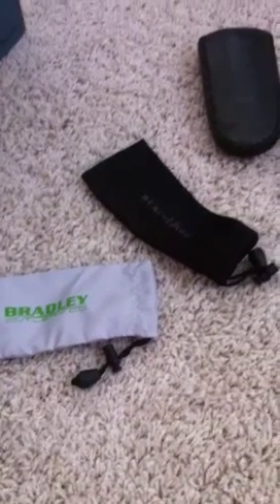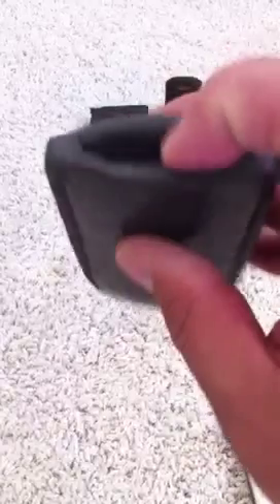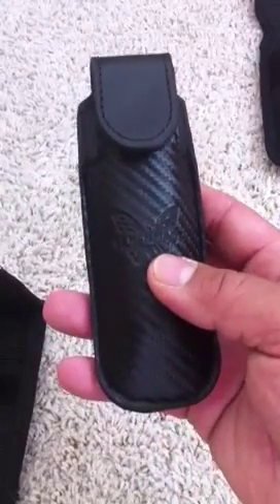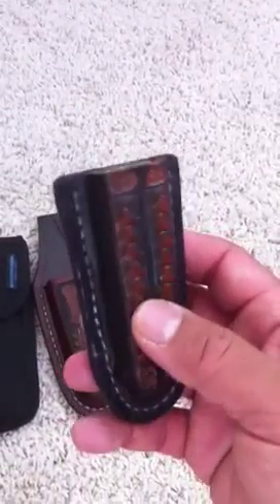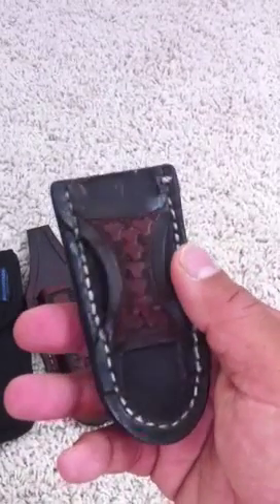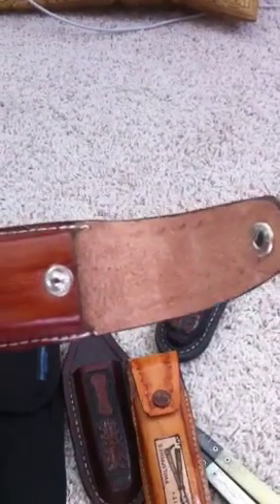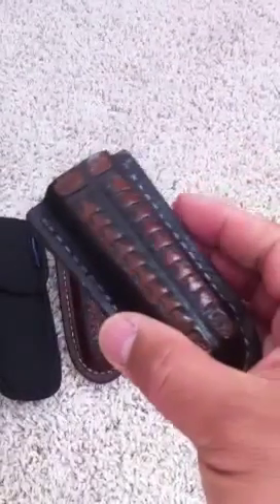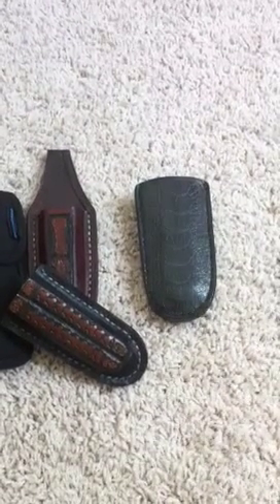Balisong Holsters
If you don't carry a Balisong by a clip, then a holster is something that you should carry.  Take a look at these different Holsters.  Matt Cook, Pinoy Knife, makes excellent custom leather Holsters that are hand stitched. Pinoy Steel also has leather Holsters made in Batangas, Philippines.  The Benchmade nylon for $10 is also versatile.